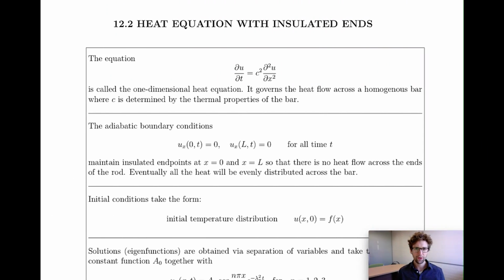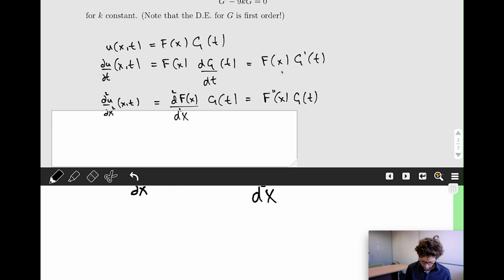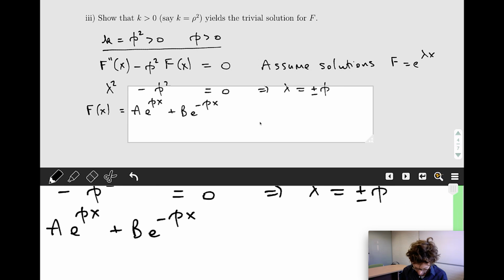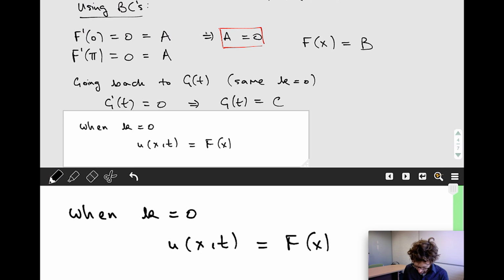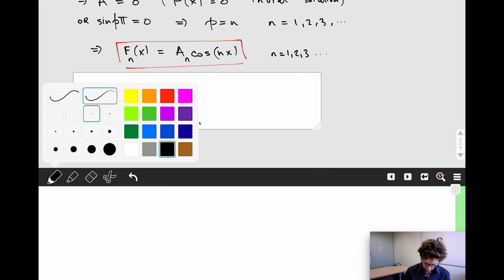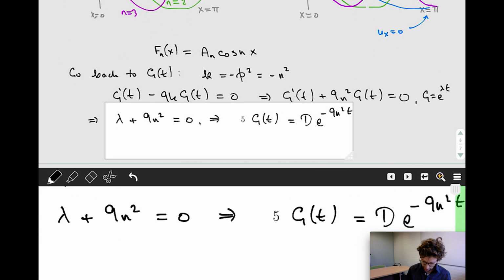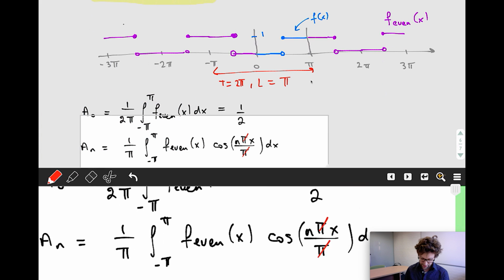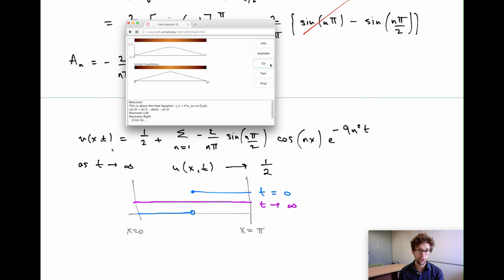Lecture 12.2 The heat equation with insulated ends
When we change the boundary conditions of a PDE it can dramatically affect the solution. We show this for the case of the heat equation with insulated ends, which means that the derivative of temperature is zero at each end.